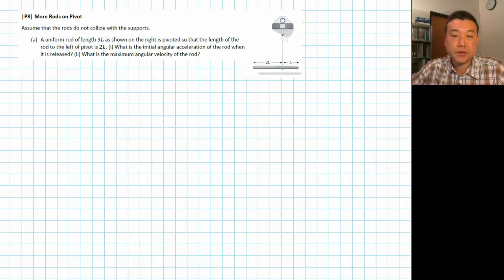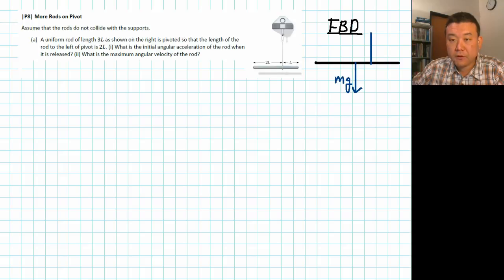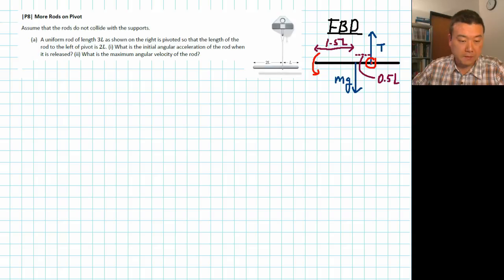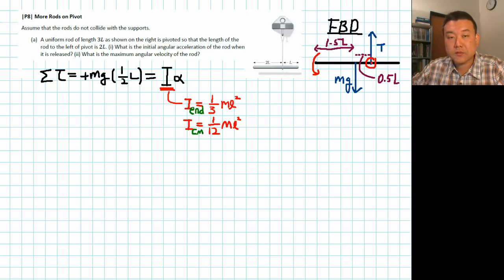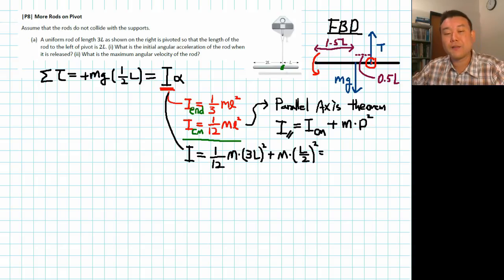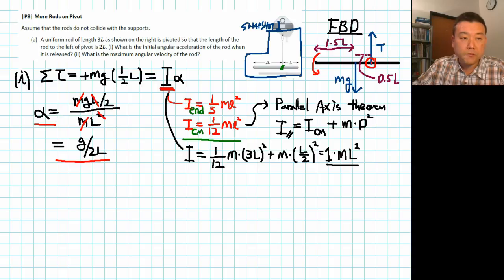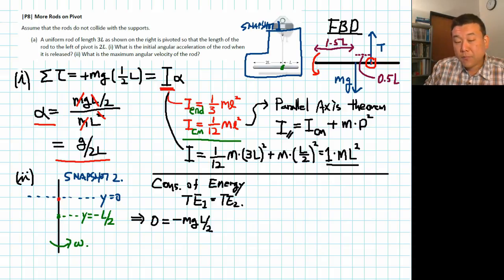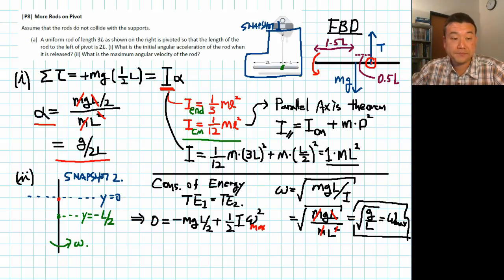Physics 4A - Rotation of Rod 1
Supplemental video for Physics 4A class at College of Alameda.
Rotational dynamics question involving a rod, part 1